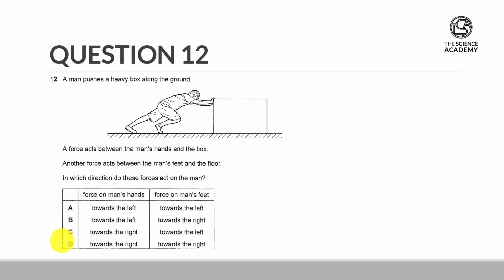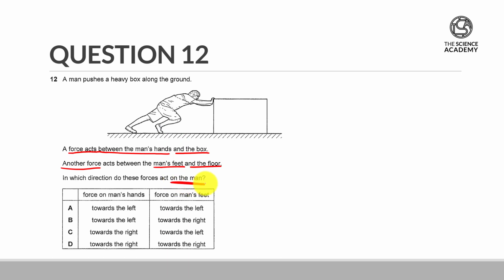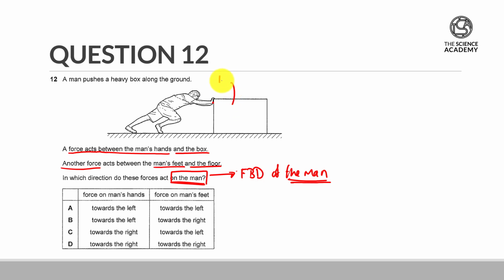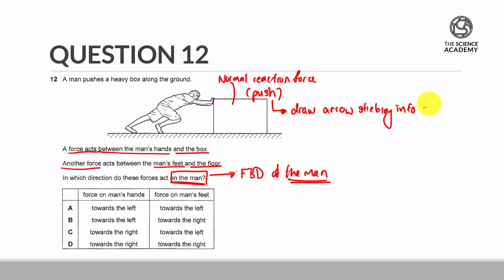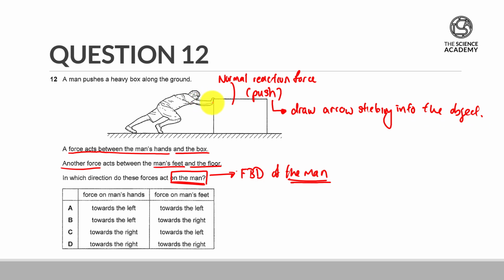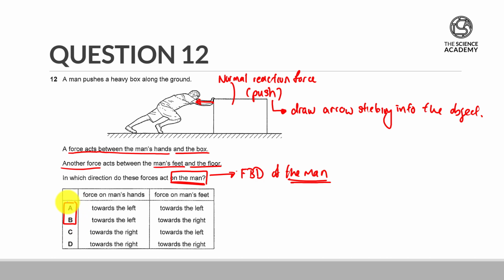GCE O Level 2018 Physics MCQ Solution 12